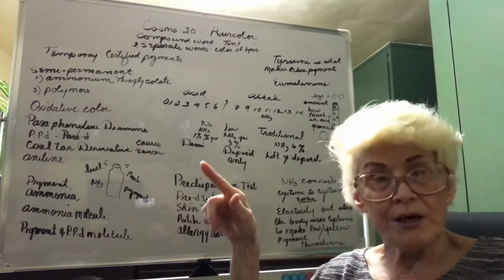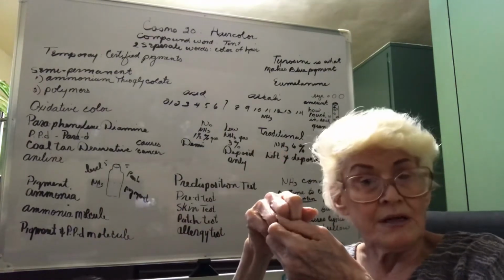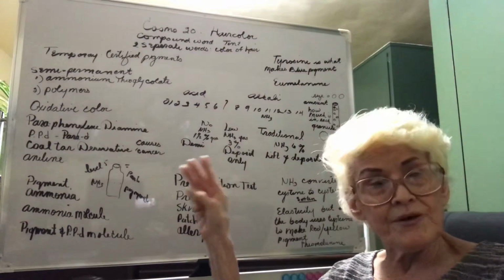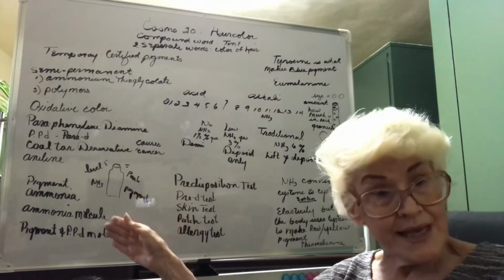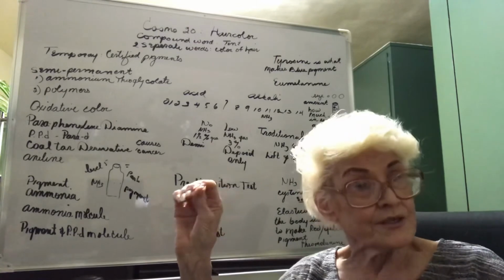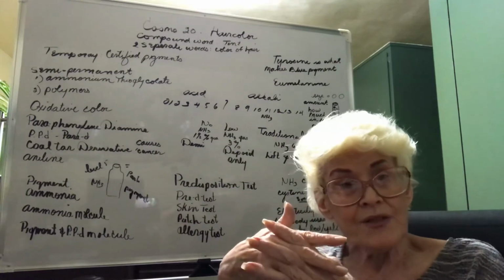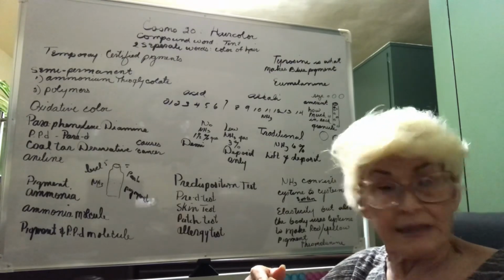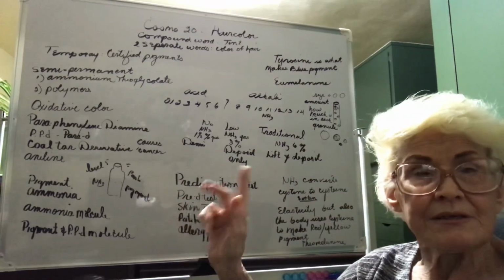Cosmo 20 week four hair coloring